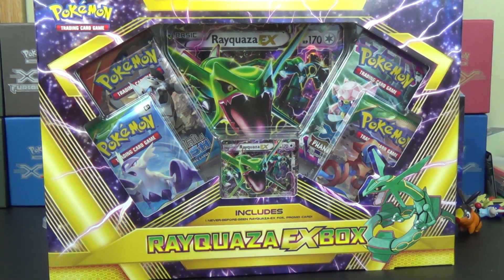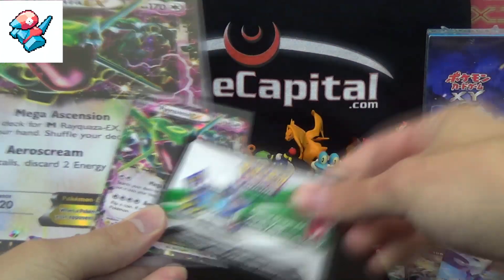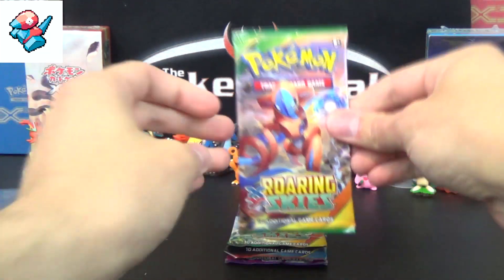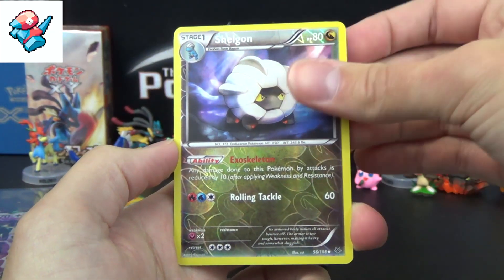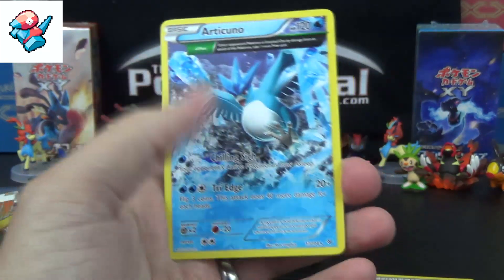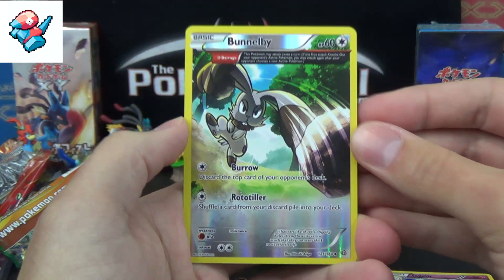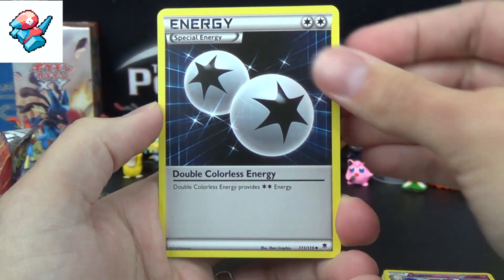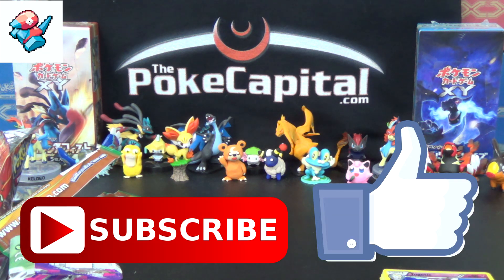Pokemon Cards Rayquaza EX Box Opening Battle vs Porygon Packs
Pokemon Cards being opening in today's video are from a Rayquaza EX Box! The EX Box contains 4 booster packs and of course a Rayquaza EX promo card (plus oversize promo card of it!). Better yet, this is a battle against partner Porygon Packs. You can find their Rayquaza EX Box opening

Straight to the top with Rayquaza EX!
The Rayquaza EX Box puts the power of this Legendary Pokemon right in your hands, with a never-before-seen foil card featuring Rayquaza-EX plus a fantastic oversize card! The Rayquaza EX Box also expands your Pokemon Trading Card Game collection with 4 Pokemon TCG booster packs, plus a code card to unblock this awesome Rayquaza EX for online play! Set your sights high with Rayquaza EX!

The Pokemon TCG: Rayquaza-EX Box Includes:
-A never before seen holographic foil Rayquaza ex card!
-4 Pokemon TCG booster packs
-A special oversize card featuring Rayquaza EX
-A code card for the Pokemon Trading Card Game Online (PTCGO)